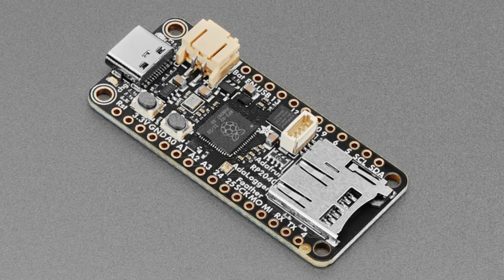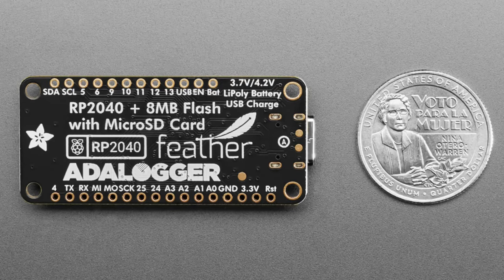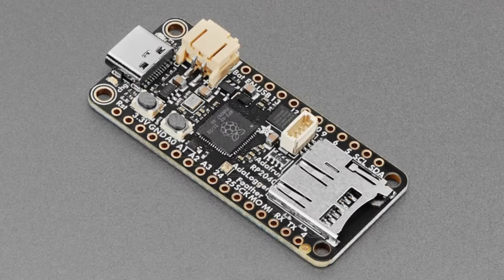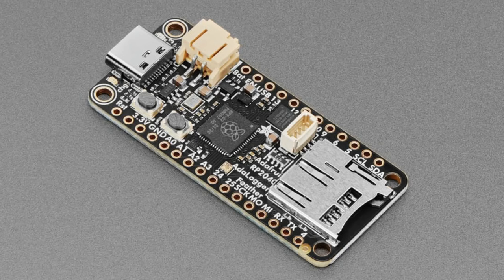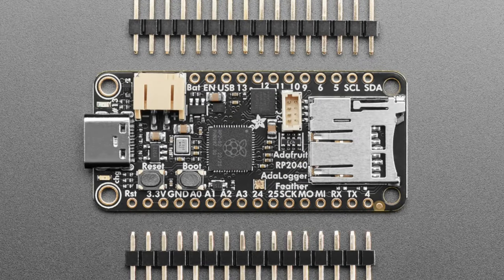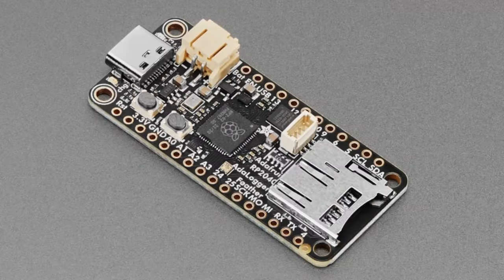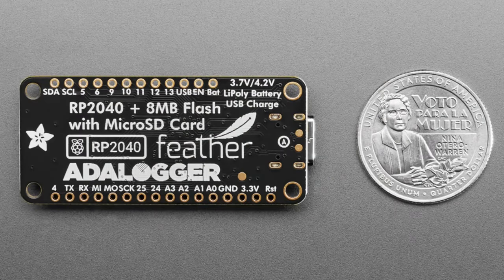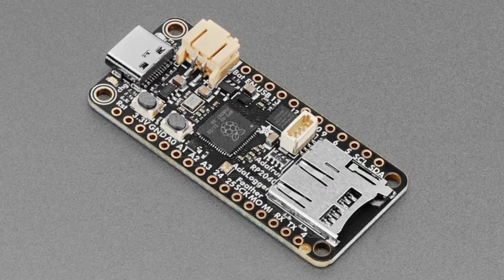New Products 6/26/24 Feat. AdafruitFeather RP2040 Adalogger - 8MB Flash with microSD Card QT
Adafruit Feather RP2040 Adalogger - 8MB Flash with microSD Card -